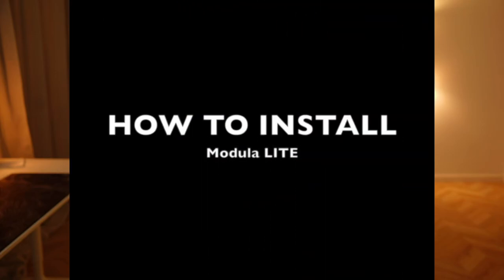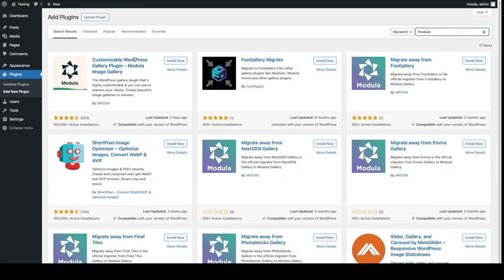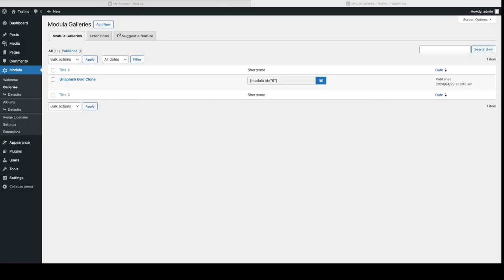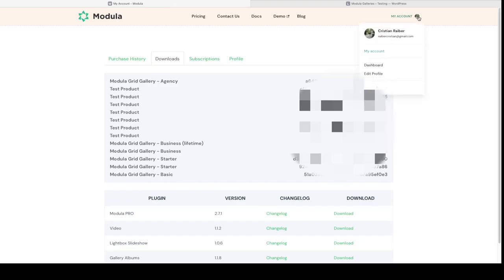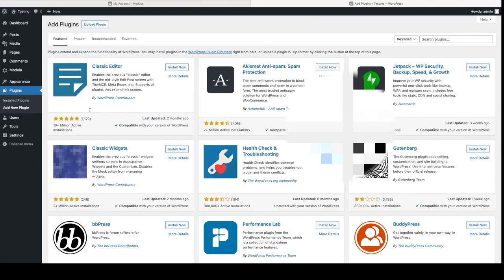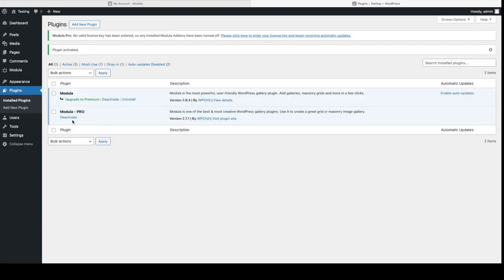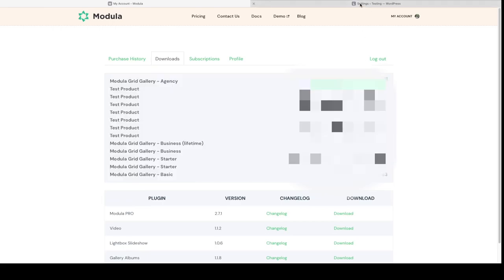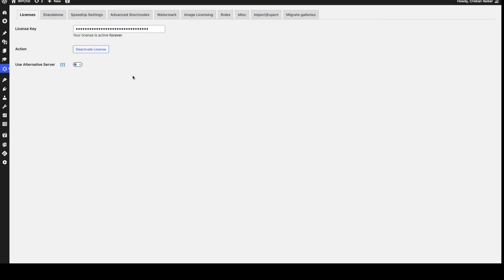How to install Modula (LITE & PRO) - includes license activation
Description:

Welcome to our comprehensive guide on installing Modula LITE and Modula PRO! 🚀

Whether you're a beginner or a seasoned web developer, this video will guide you through the installation process of Modula LITE and Modula PRO, two powerful WordPress plugins.

📋 Chapters:
0:00 Introduction
0:11 How to install Modula LITE
0:44 How to install Modula PRO
2:33 Conclusion
2:52 Outro

We hope you find this video helpful! We're here to help you.

Happy gallery building! 💻✨